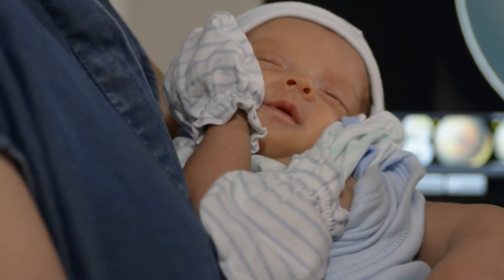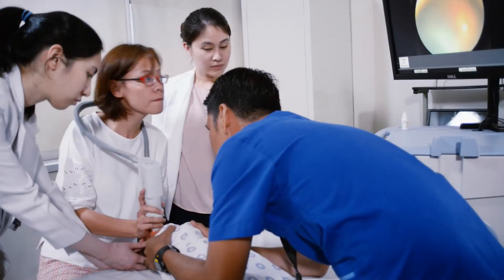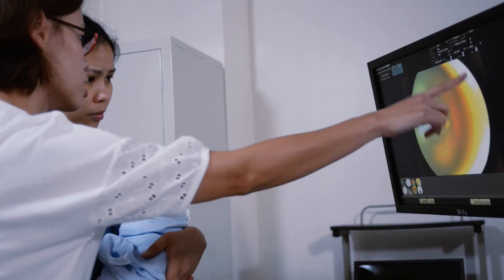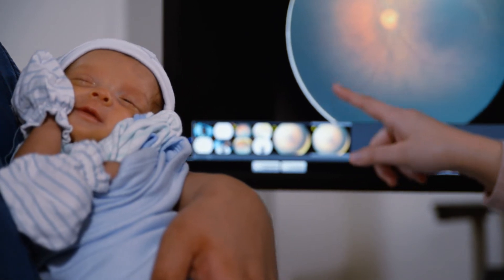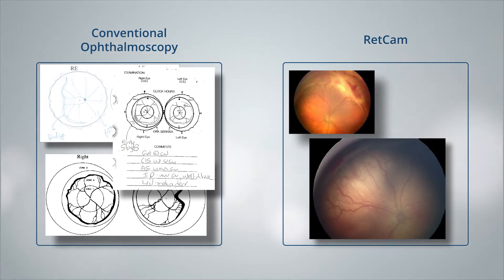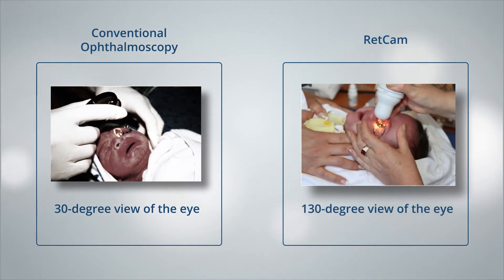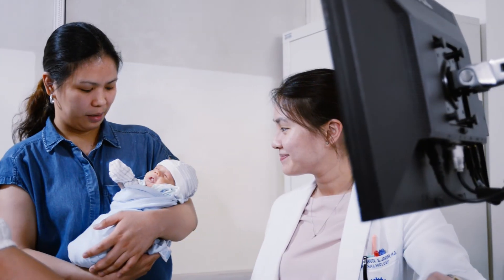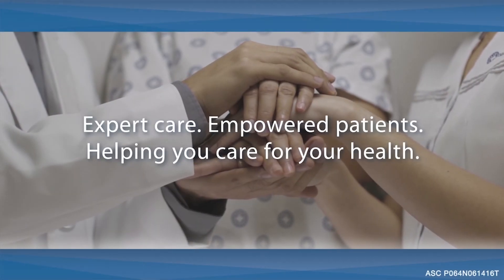retinopathy of Prematurity - RetCam - The Medical City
Retinopathy of prematurity (ROP) is a disease that affects immature vasculature in the eyes of premature babies. It can be mild with no visual defects, or it may become aggressive with new blood vessel formation (neovascularization) and progress to retinal detachment and blindness.

Retcam is a wide angle pediatric retinal imaging system useful for screening Retinopathy of Prematurity. It is a non stressful way to screen premature babies and is easier to perform when compared to indirect ophthalmosocopy performed by ophthalmologists.